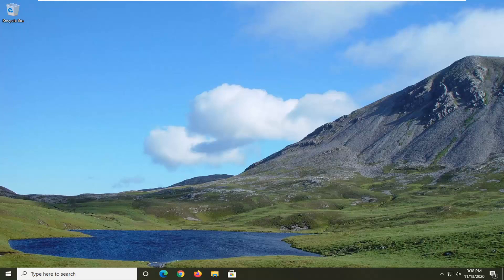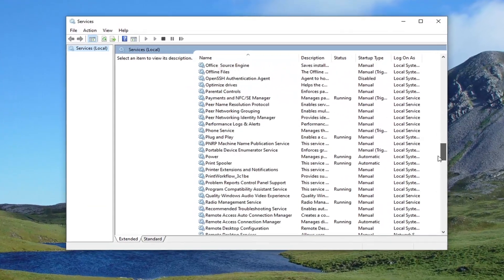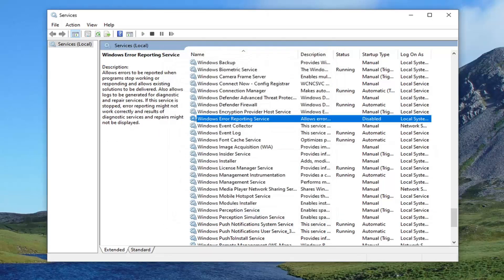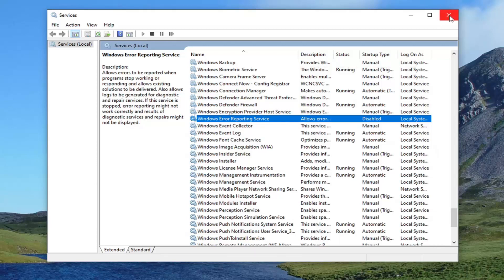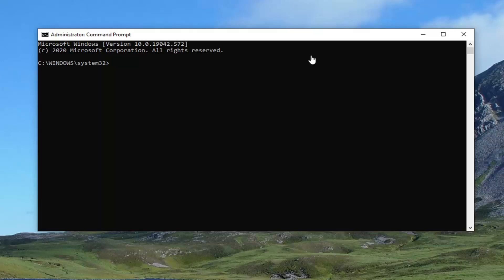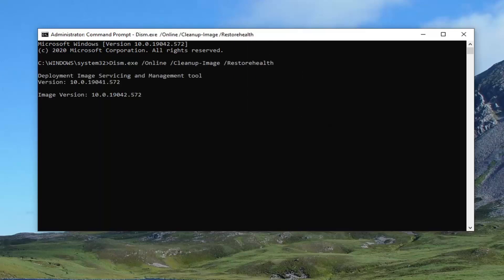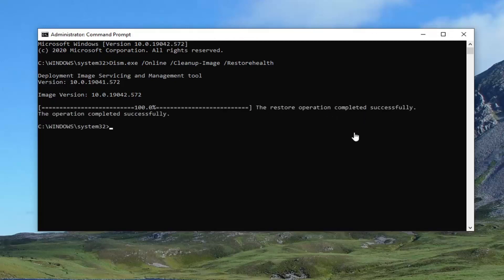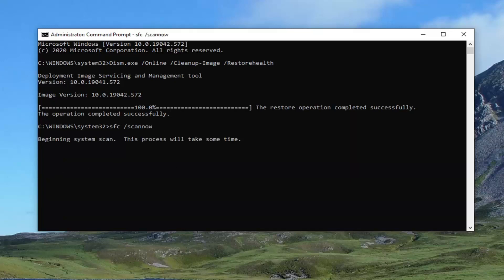Desktop Keeps Refreshing Windows 10 Quick Fix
Commands Used:
Dism.exe /Online /Cleanup-Image /Restorehealth
sfc /scannow

If, after a Windows Update or a Driver update, your Desktop and Taskbar keep refreshing with a black screen, then its a typical driver issue that has caused the problem. Some of the users have also reported that third party applications have also caused the problem – but the former is the probable cause. In this tutorial, I will suggest a fix to get rid of Desktop and Taskbar keeps refreshing problem in Windows 10.

Constantly refreshing Windows 10 taskbar and desktop might be an indicator of several issues. After Windows users had started upgrading to Windows 10, this phenomenon became a prevalent issue. Alternatively, this problem might also be related to the explorer.exe refresh problem.